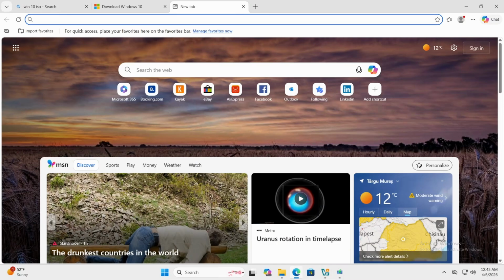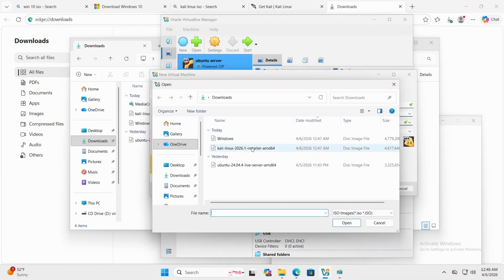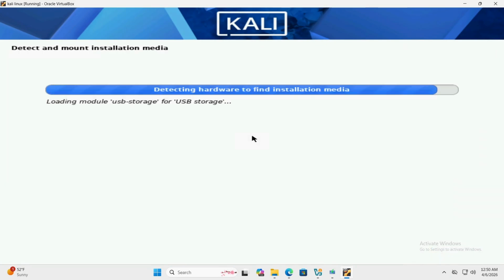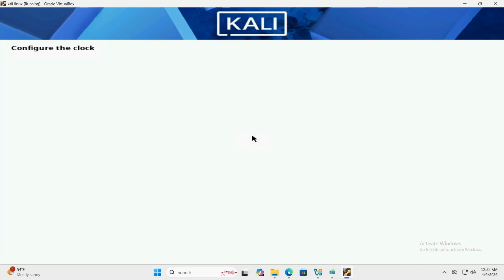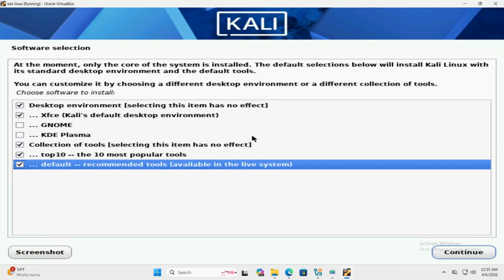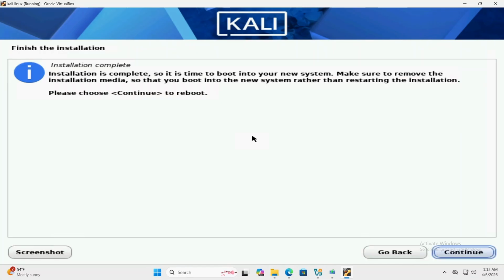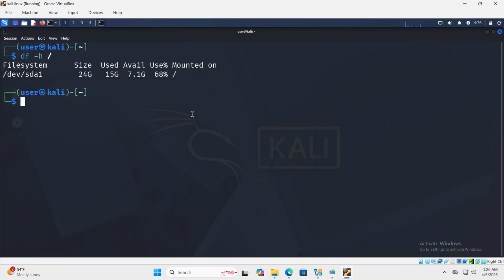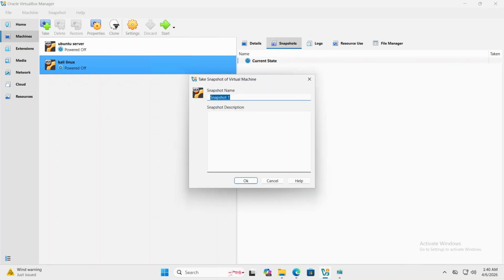Set up a kali linux vm on virtualbox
Learn how to install and set up Kali Linux in VirtualBox step by step. We cover downloading the ISO, configuring the VM, completing the installation, and doing a few quick post-install tasks like updates and snapshots.